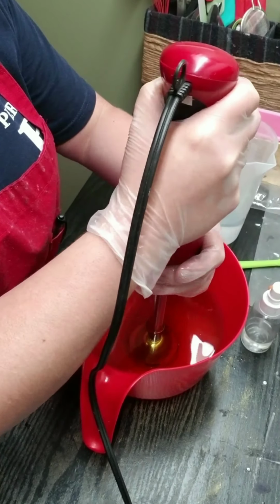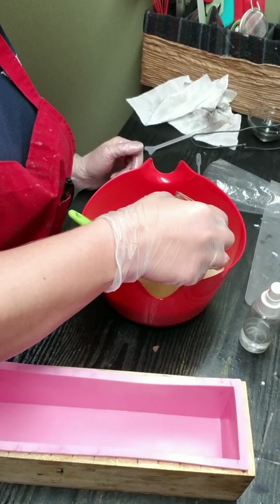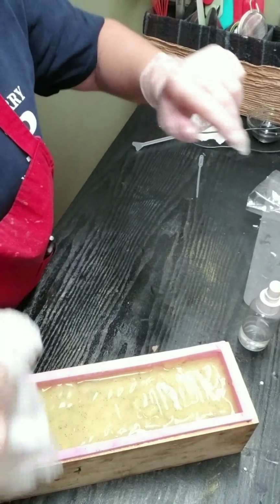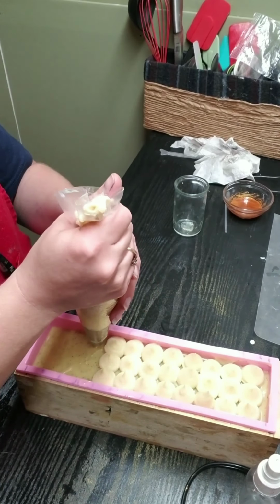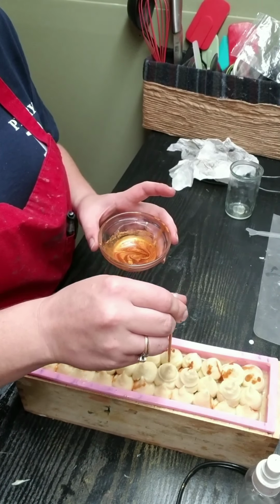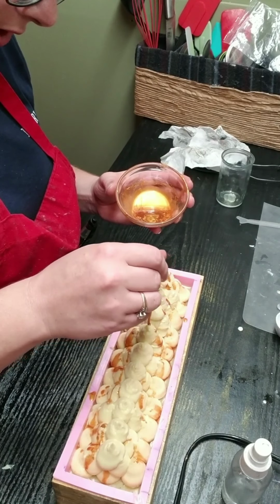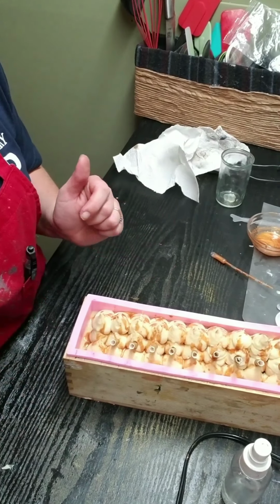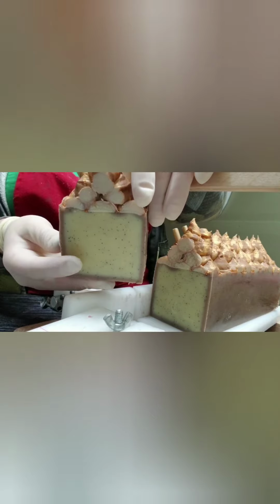Cold process soap with piping-Mocha Choka Latte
Cold process soap loaf with piping, mica drizzle, and jojoba beads.